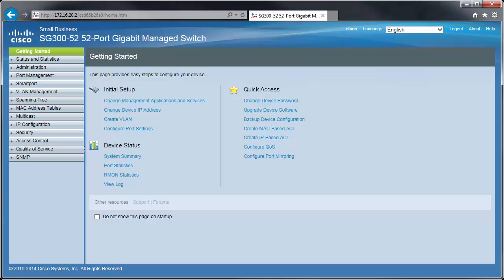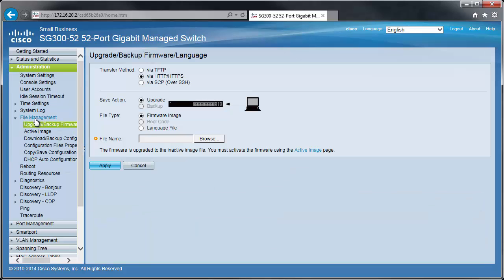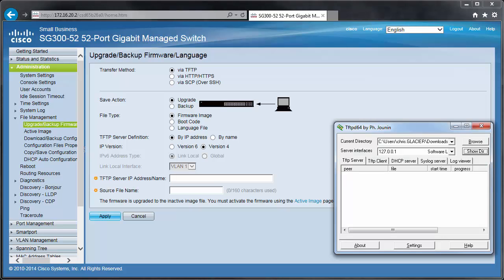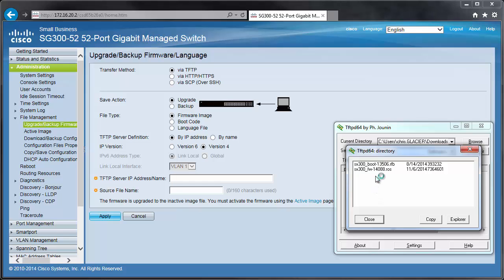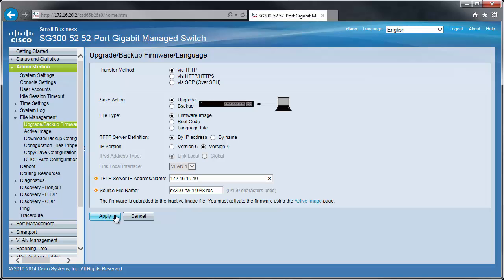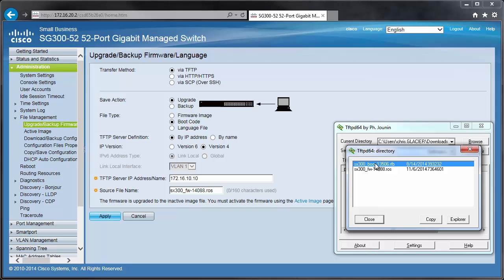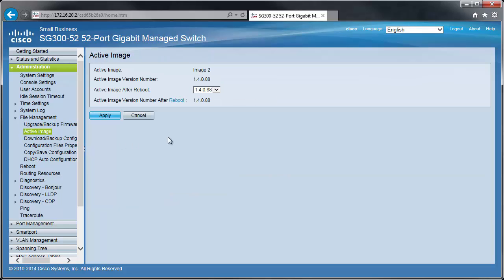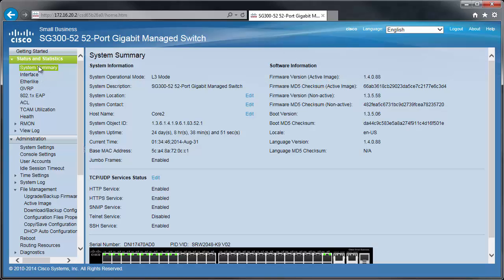Firmware and Boot Code Updates to a Cisco SG300 Switch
Firmware and Boot Code Updates to a Cisco SG300 Switch | Wahl Network

Learn how to quickly and efficiently update the firmware image and boot code used by a Cisco SG300 series switch via a TFTP server.

Time Stamps
0:00 - Intro
2:47 - Outro